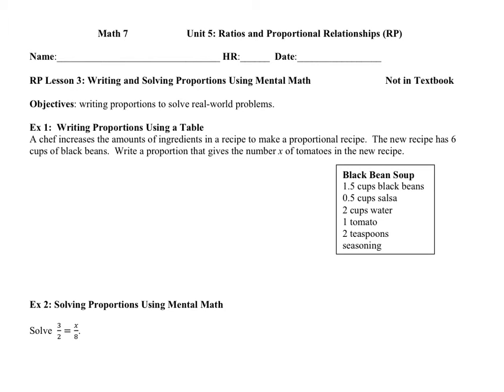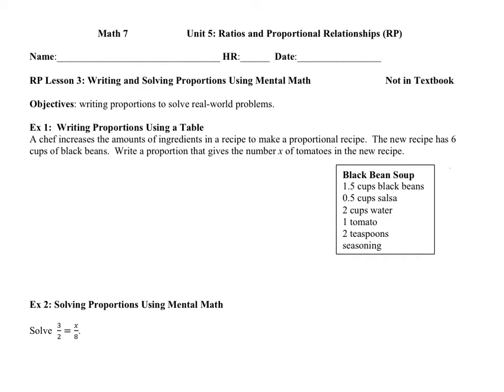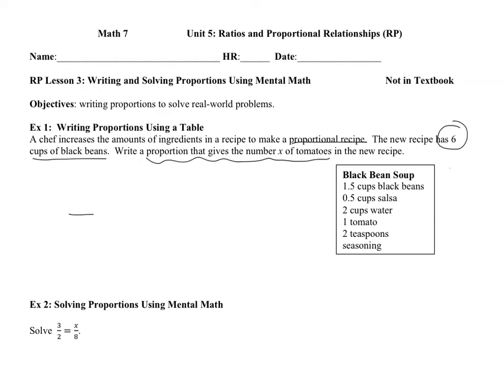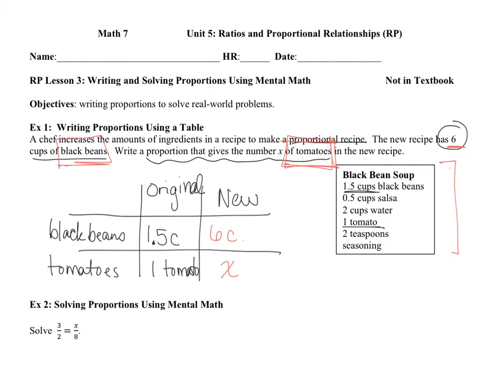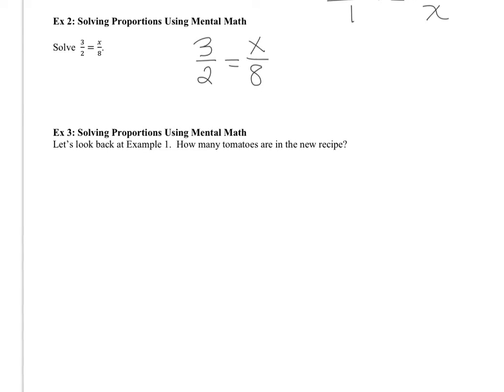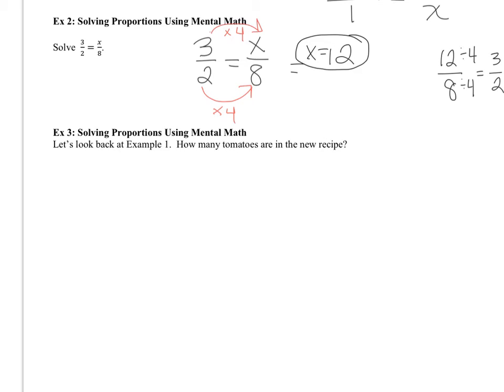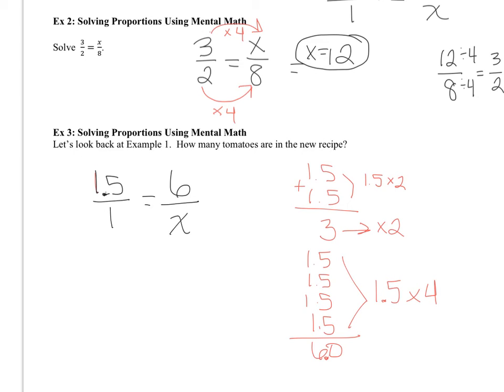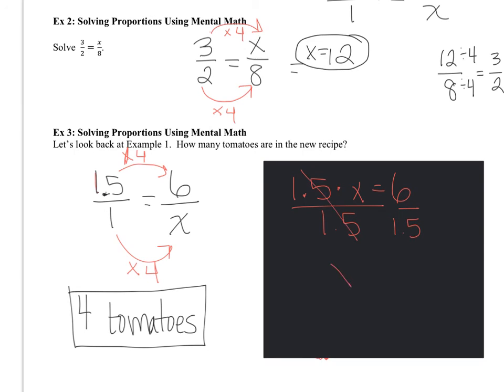Lesson 3 Writing and Solving Proportions Using Mental Math